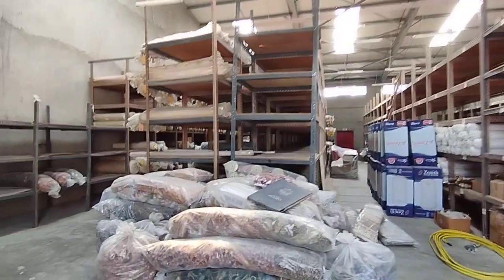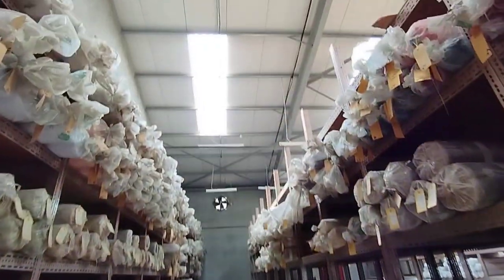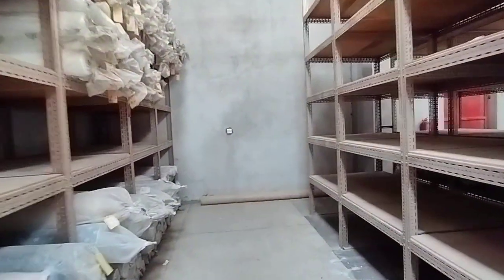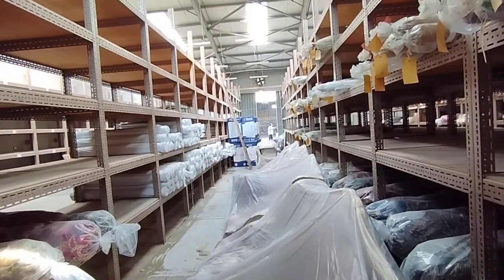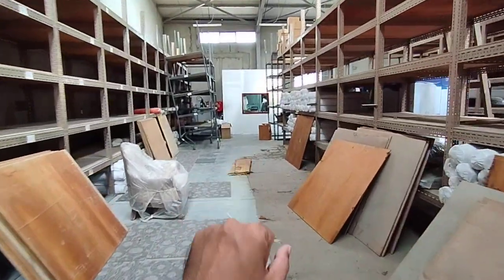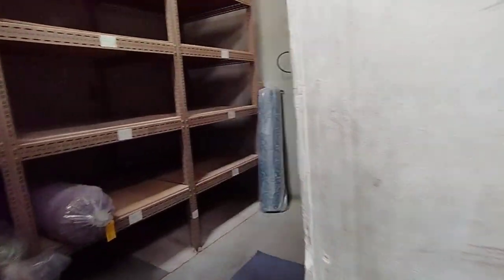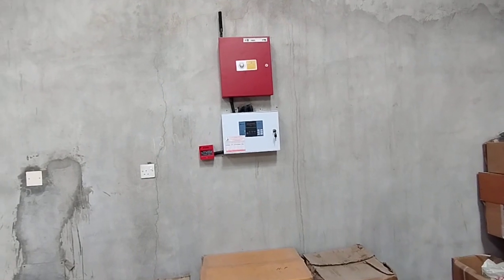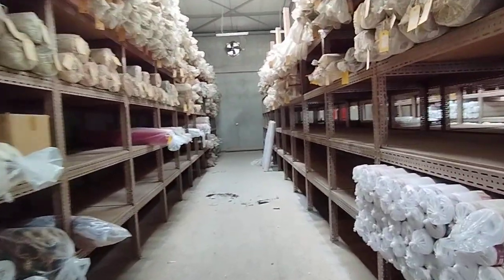4400 sqft insulated warehouse in Al Quoz Industrial Area 4 suitable for Trading activities